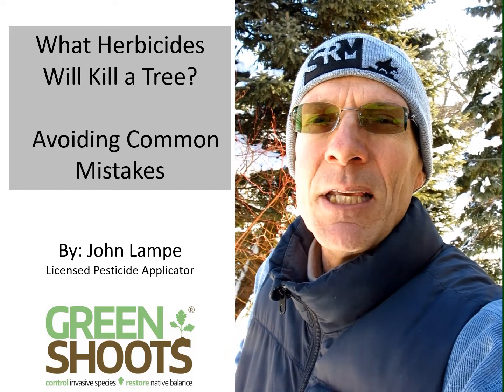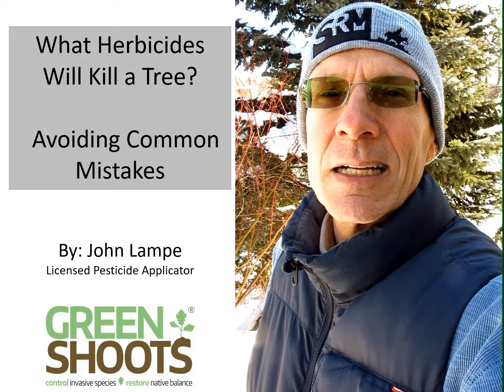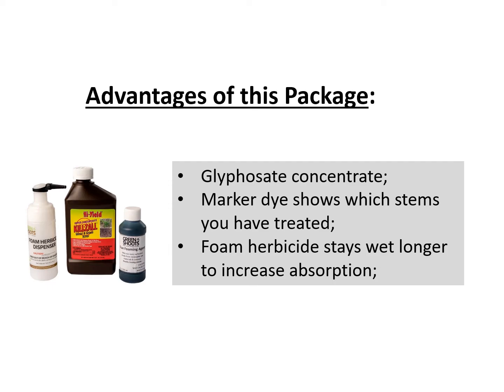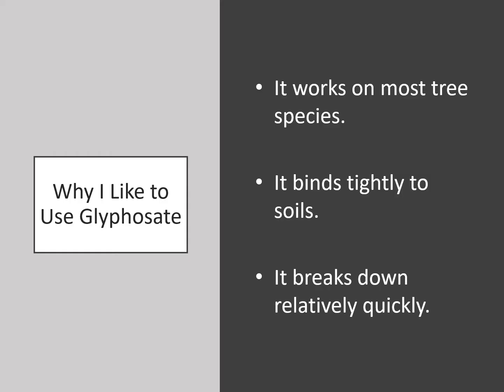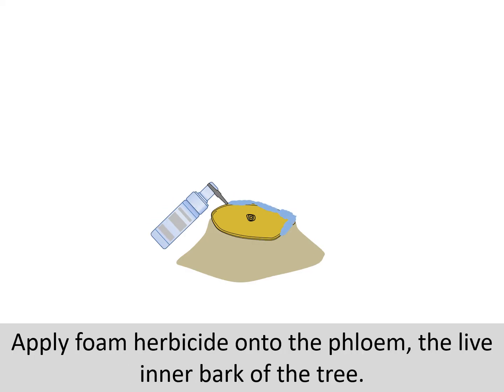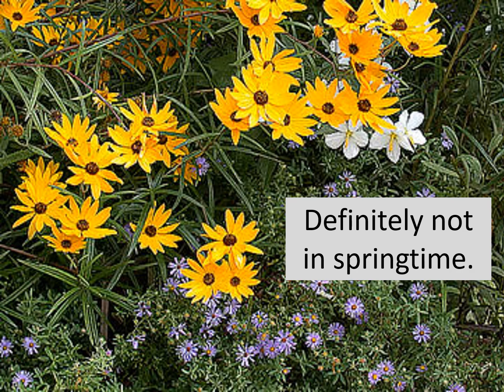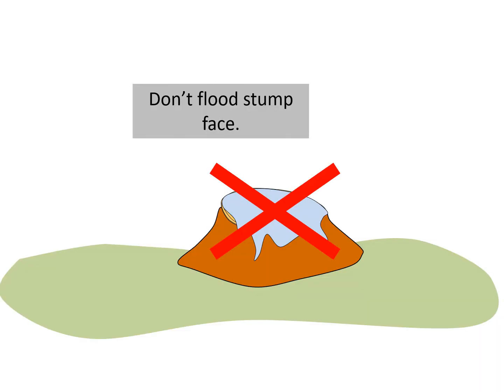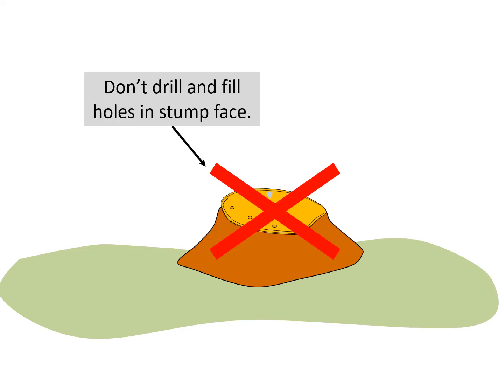Herbicide for Trees - Advice for Homeowners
Killing a small invasive tree can be easy - if done right.  Very hard, if done wrong.  At the start, you need the right herbicide (or weed killer) at the right concentration.  In addition, there are many other considerations.  For example, many people don't realize that it generally works better to kill a tree in the fall or winter than in the spring or summer.

The Green Shoots foam herbicide system (available ) has several advantages over conventional spray systems. First, it is highly precise and selective. The foam can be discharged very slowly and placed on the target location. Second, once placed on the target, the foam herbicide sticks to the foliage or plant tissue of the plant. It doesn’t drip like liquids from a conventional spray system. Third, the foam herbicide dries slowly. This increases translocation of the herbicide so that the roots can be killed. Fourth, the foam herbicide is highly concentrated. This ensures that the mixture is sufficiently powerful to do the job. As explained in the video, using the foam herbicide system is easy. The herbicide can be placed directly on foliage of a tree or other woody invasive – either the green leaves or green stems. Alternatively, if you want to remove the tree immediately, you can cut them and apply the foam herbicide to the remaining stump. If you do a stump application, be sure to apply the foam herbicide immediately after cutting.  Be sure to apply the foam herbicide to each stem of the weed tree that you can find.